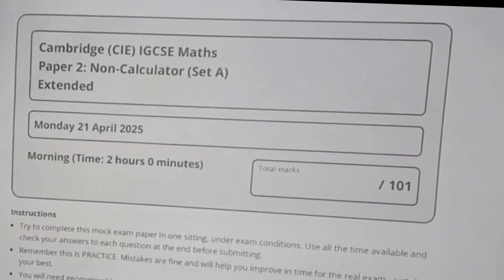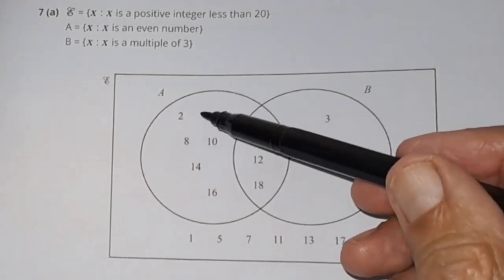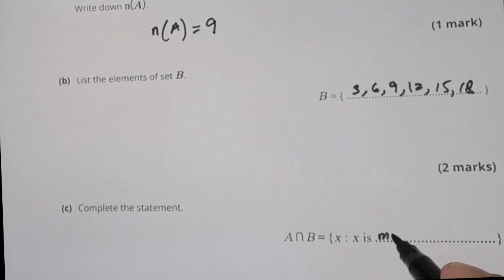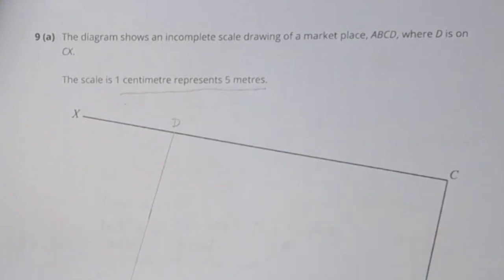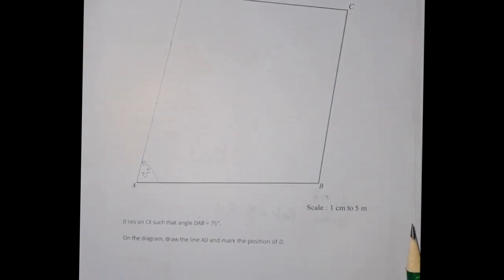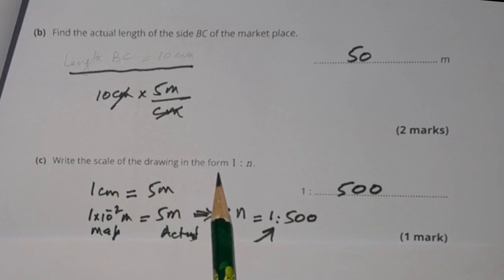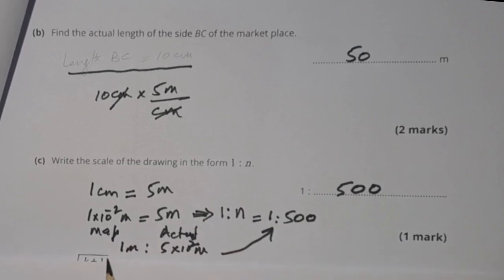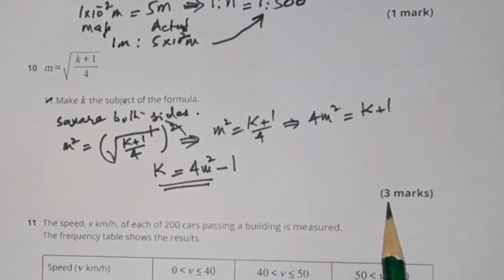IGCSE Maths Paper 2 (Non-Calculator) | Q's 6-10 Solved | Factorization, Graphs & Line Equations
Join Prof. Tariq Jehangir, a seasoned O & A Level educator with over 30 years of experience, as he expertly solves Questions 6 to 10 of the IGCSE Maths Paper 2 (Non-Calculator), Set A – Extended. This step-by-step walkthrough focuses on essential concepts such as factorization, graph plotting, and solving linear equations. Perfect for students aiming to boost their exam performance and deepen their understanding of core IGCSE topics.